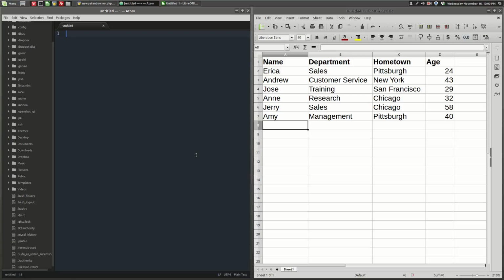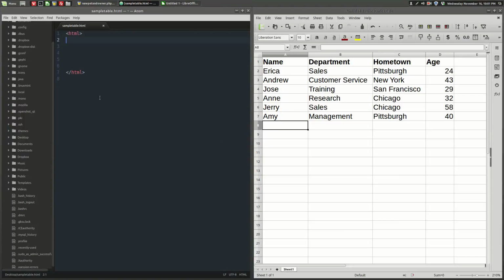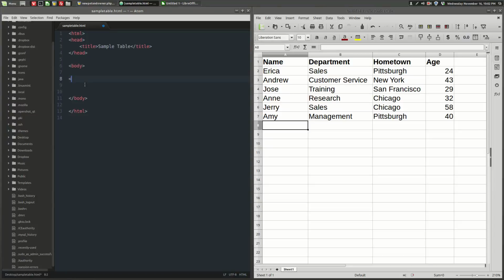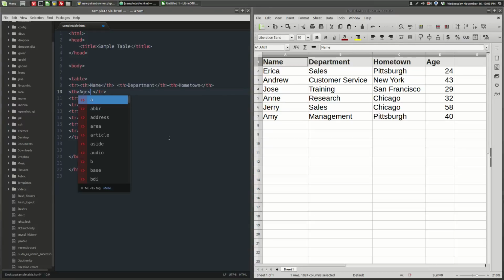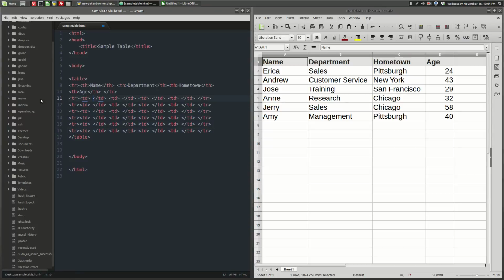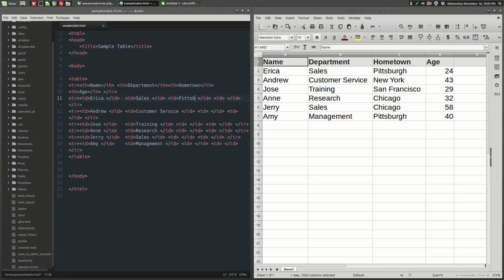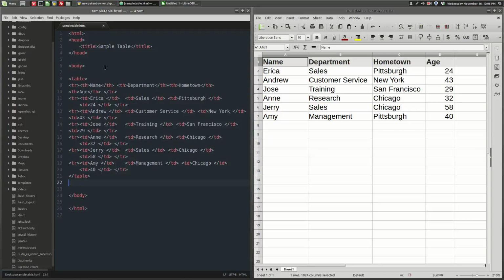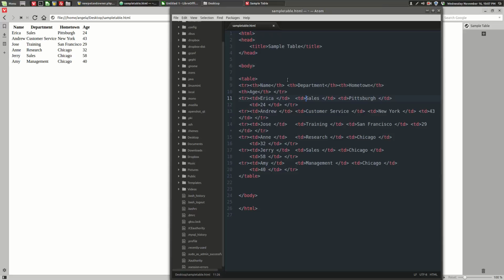Basic Introduction to Creating Tables with HTML